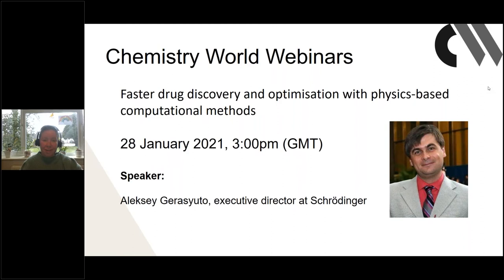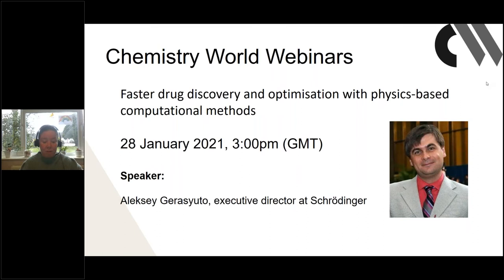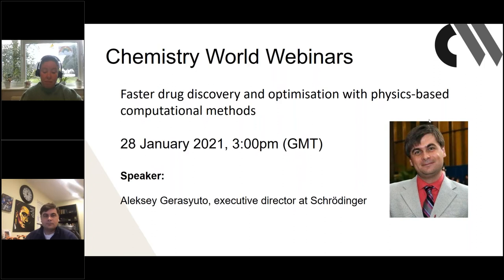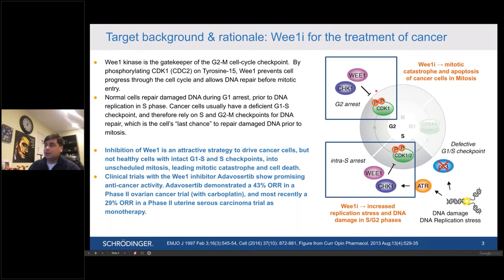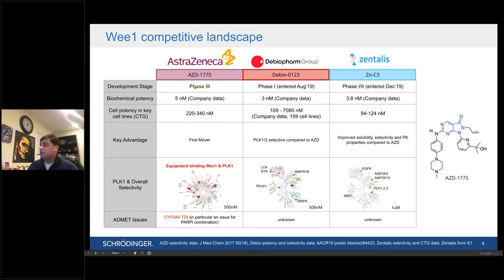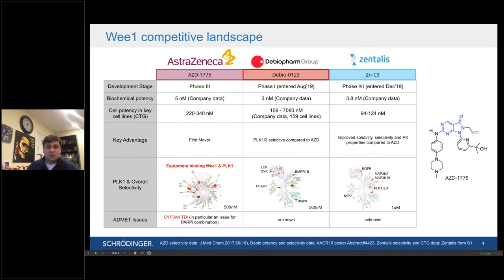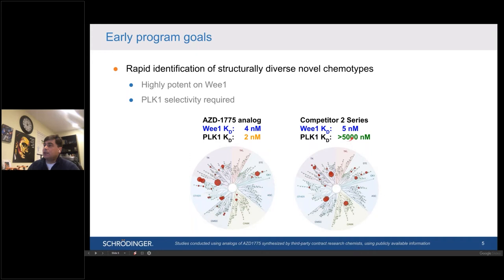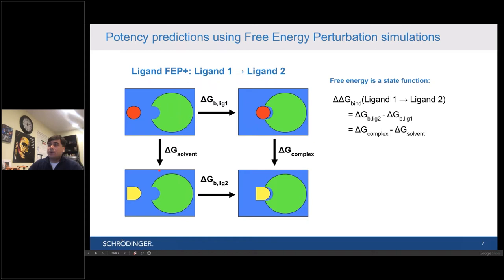Faster drug discovery and optimisation with physics based computational methods webinar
In this Chemistry World webinar, Schrödinger’s Aleksey Gerasyuto shows you how to accelerate your drug discovery work using high performance Free Energy Perturbation (FEP) calculations in in silico chemical simulations

Continuing this theme, Gerasyuto discusses the discovery of novel Wee1 kinase inhibitors using Schrödinger’s FEP+ solution. We also explore how Protein FEP+ has been used in the rapid optimisation of kinase selectivity.

By watching this webinar recording you will:

• Learn how computational methods are being applied to drug design and lead optimisation projects
• Learn how physics-based methods like Free Energy Perturbation can dramatically save time and money compared to traditional drug discovery methods
• See examples of successful applications of these technologies to real drug discovery projects